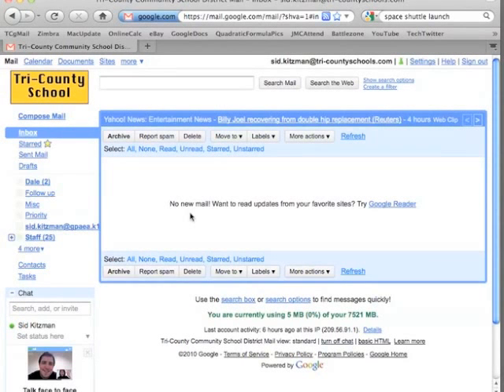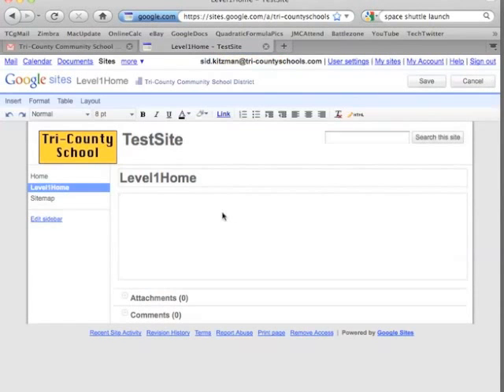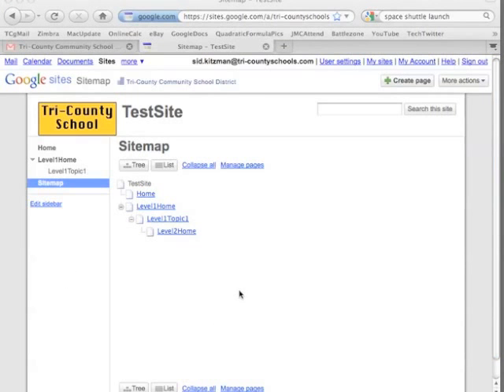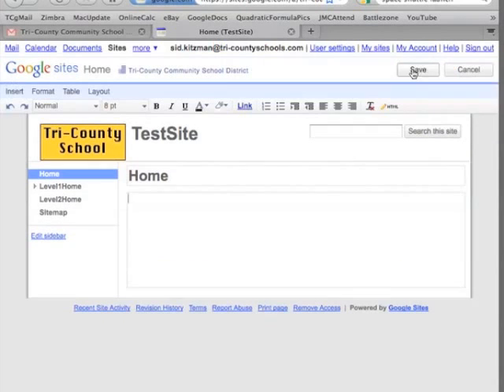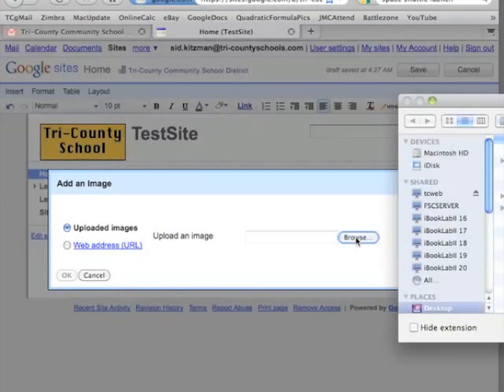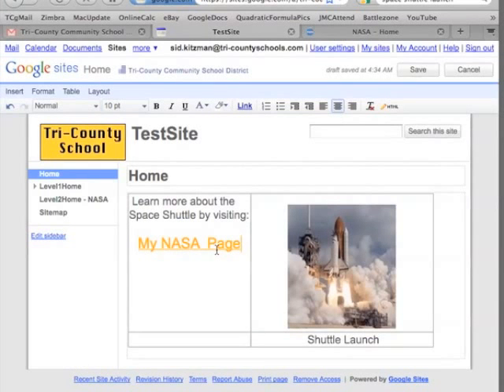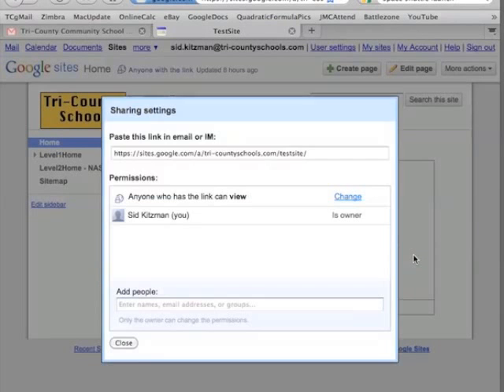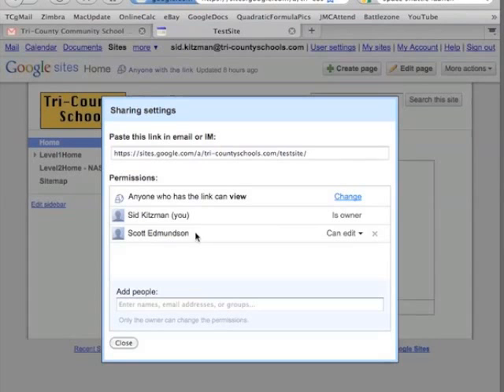Making a Google Site - wardtc